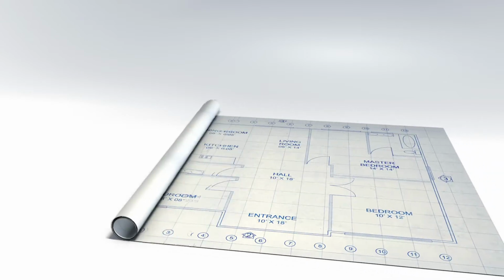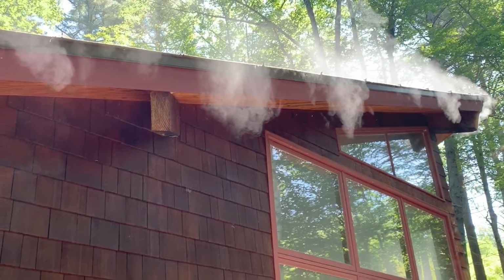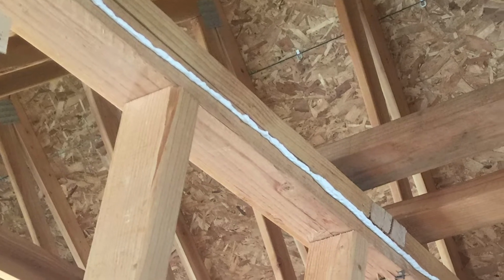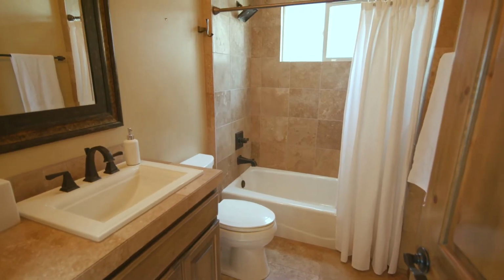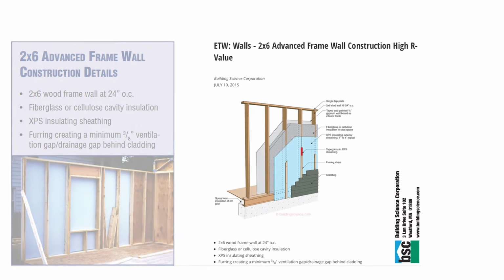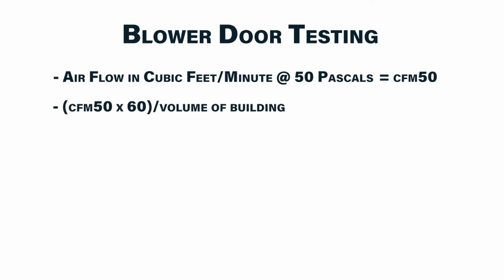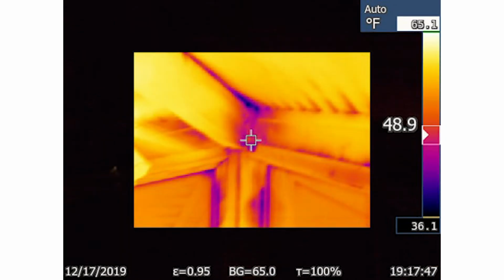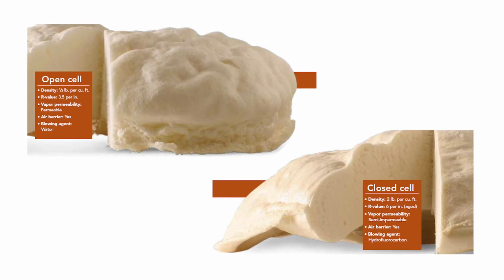Priorities for Residential Air Sealing in Nebraska (Spanish subtitles)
00:00 – Introduction
00:49 – Air Sealing
04:30 – Air Sealing & Moisture Management
06:34 – Continuous Air Control
11:05 – Using the Energy Star® Checklist
11:15 Energy Star® Thermal Bypass Checklist
12:52 – Windows
16:23 Building Science Corporation
18:33 – Blower Door Testing
23:09 – Other Ways to Assess Air Leakage
25:07 – Sticky Stuff
27:05 – Specialized Air Sealing Materials
29:39 – Air Sealing: Key Takeaways